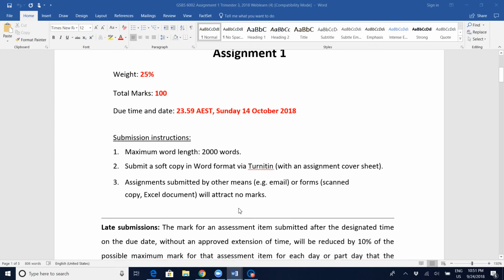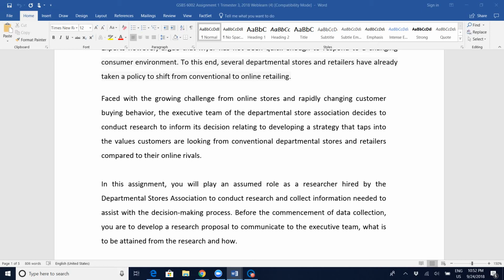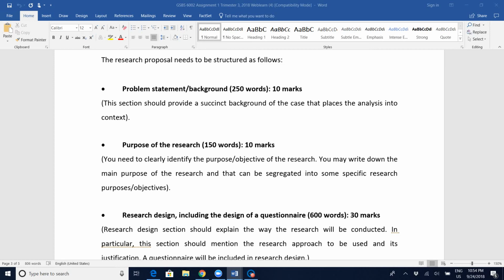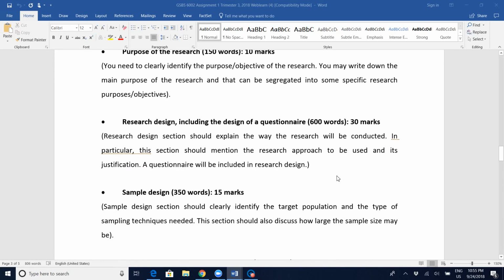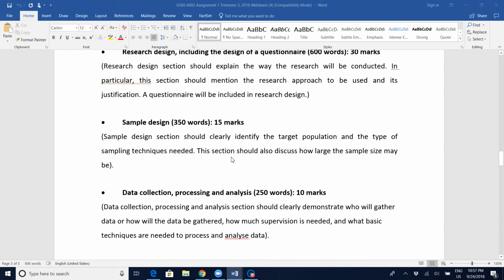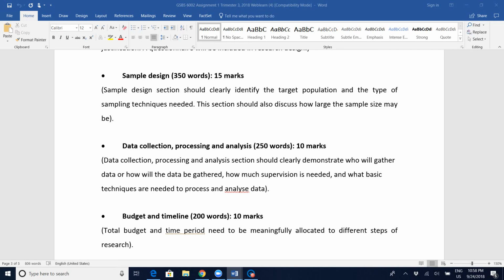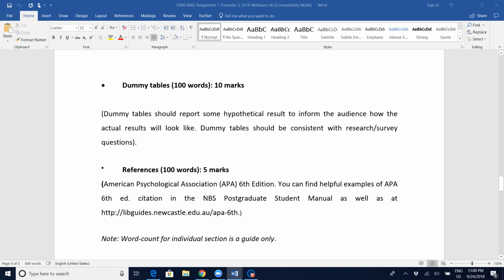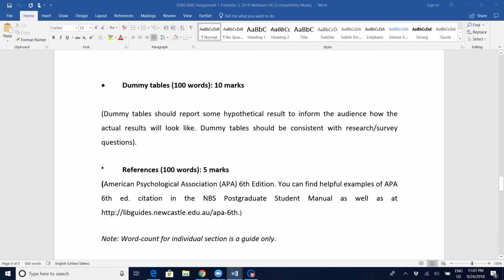Lecture on Assignment 1